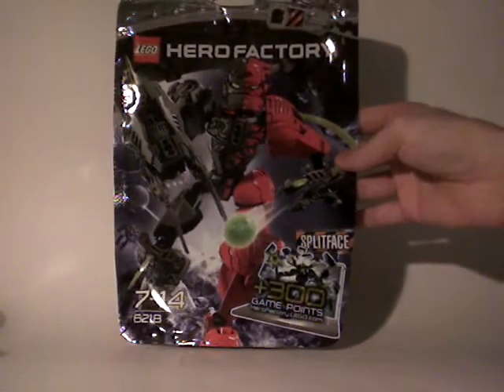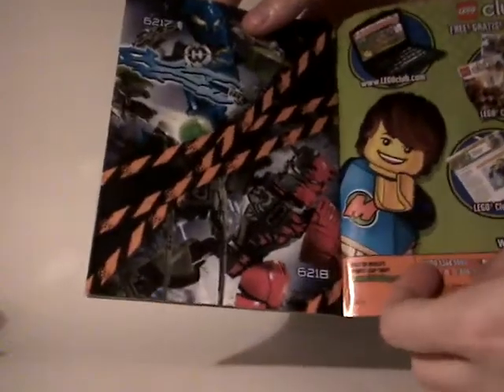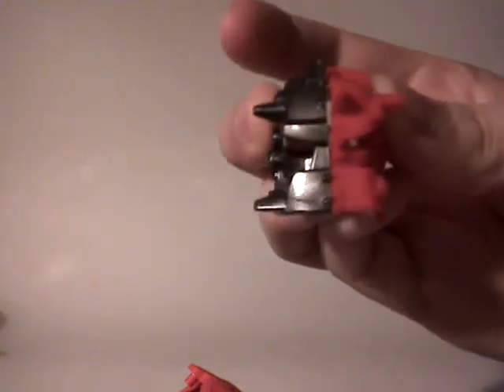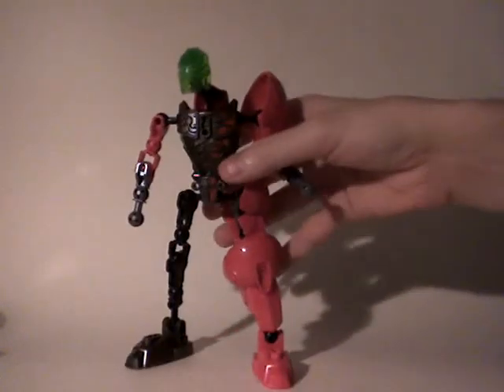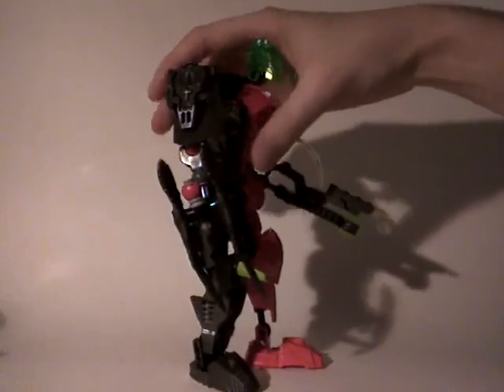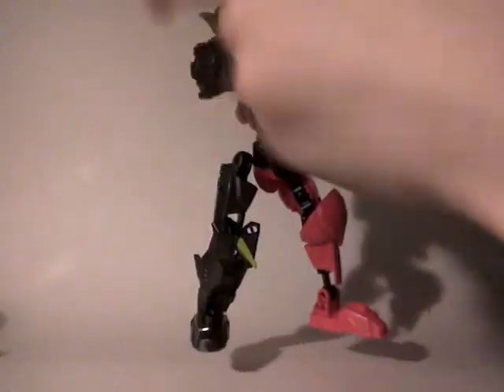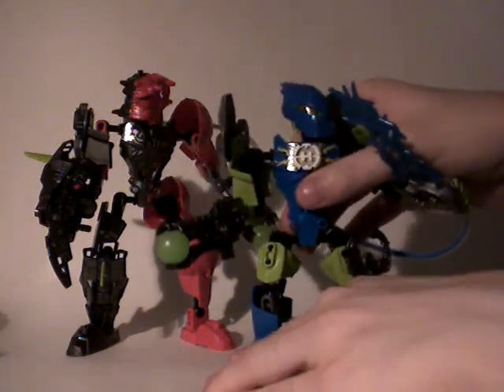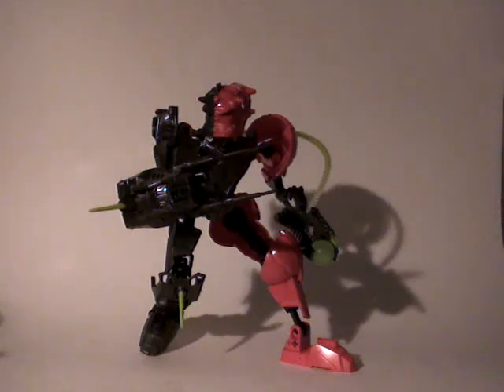Hero Factory Video Review: Splitface (2012) [English]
Video Review of Splitface, a Lego Hero Factory set released in 2012.